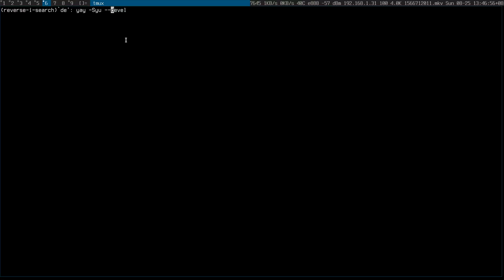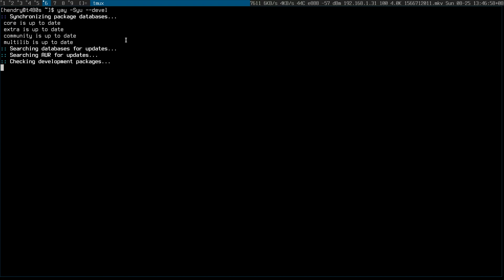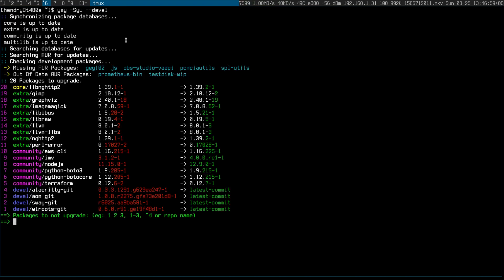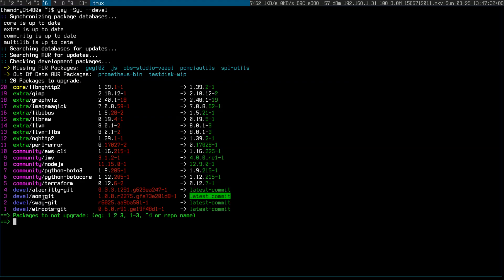Howto update -git packages in Arch 🤯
Thanks to Brian Ashworth on sway for telling me about `yay -Syu --devel --needed`

Nightmare to try report a bug on this. So I am still using dwm on Xorg for the foreseeable future.

`Cannot start service pihole: unable to find "net_prio" in controller set: unknown` is what I am running into on my Pi4 with Docker.
I'm not exactly comfortable of installing software via curl | sh. Does the Docker install actually use packages and keep up to date?